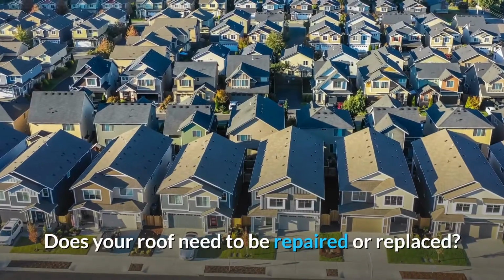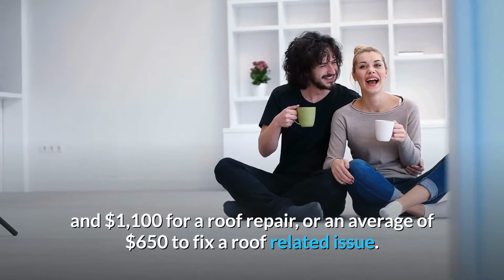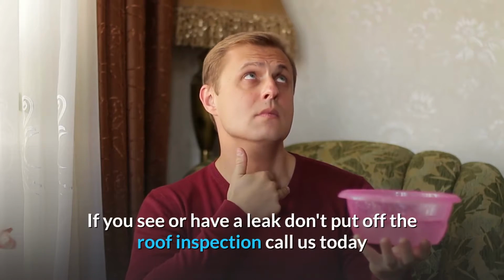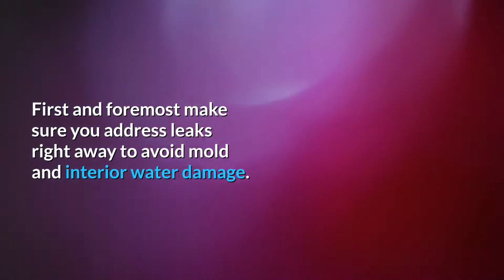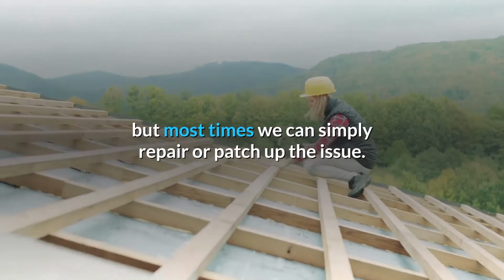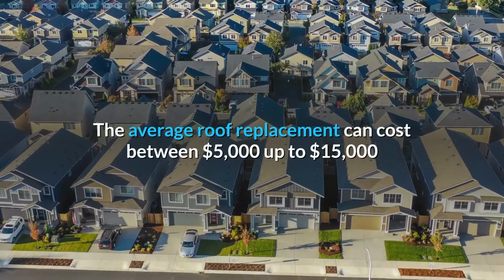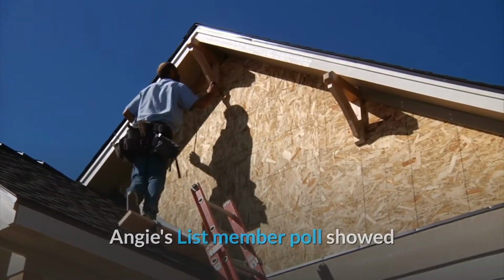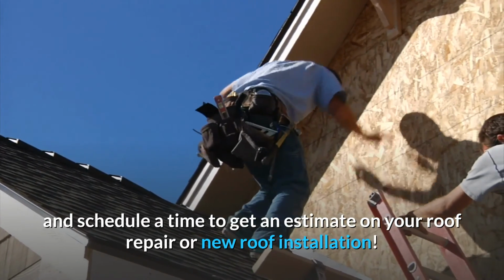Rancho Cordova Roofing Contractors - Roofing Basics & Tips - New Roof & Repair Work - Affordable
Rancho Cordova Roofing Pro's are your local Sacramento - Roseville, Rancho Cordova Roofing Contractors. We are affordable, fast, precise, and professional. We can help with new roof installation and repairs for your home or commercial property. Call Today for an estimate on the job you need to complete.